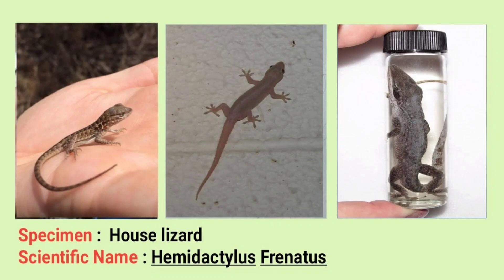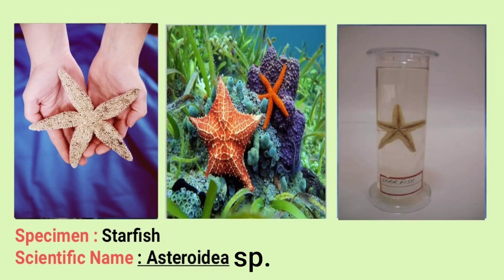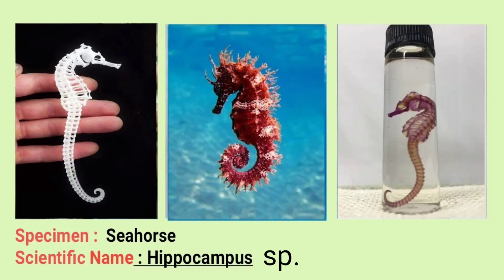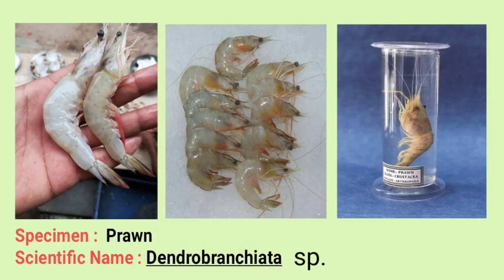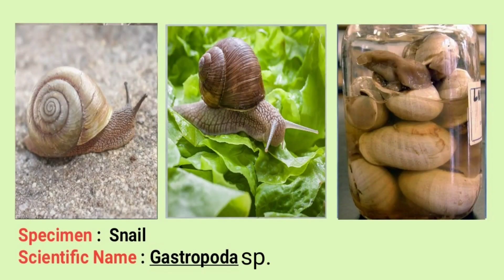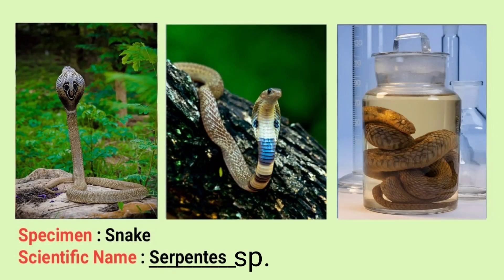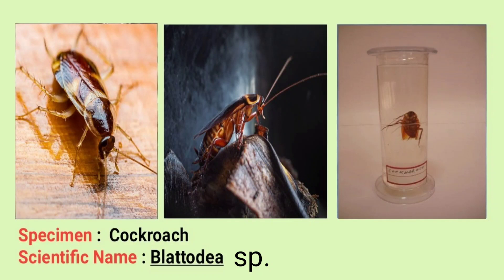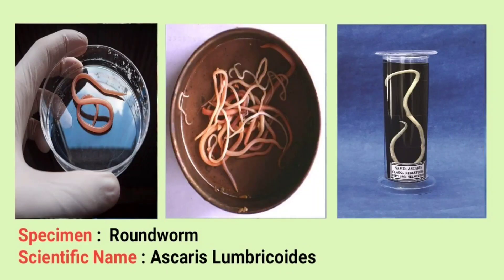Basic Zoological Lab specimens for Junior Lab | Biological Lab equipment for class 10 12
This video contains list of zoological lab specimens for junior lab.
1. House lizard
2. Crab
3. Starfish
4. Seahorse
5. Jellyfish
6. Prawn
7. Rohu Fish
8. Snail
9. Scorpion
10. Snake
11. Cockroach
12. Earthworm
13. Roundworm

Zoology Lab Specimens for class 10
Biology lab specimens with picture
Lab Specimens for practical class 9th and 10th

প্রাণিবিদ্যা সংক্রান্ত ল্যাব নমুনা
സുവോളജിക്കൽ ലാബ് മാതൃകകൾ
Ool ೂಲಾಜಿಕಲ್ ಲ್ಯಾಬ್ ಮಾದರಿಗಳು
عينات مختبر علم الحيوان
زولوجیکل لیب کے نمونے
动物学实验室标本

動物學實驗室標本
Mga ispesimen ng Zoological Lab
প্রাণিবিদ্যা পরীক্ষাগার নমুনা
動物実験室の標本
Zooloji Laboratuvarı örnekleri
Dierkundige laboratoriummonsters